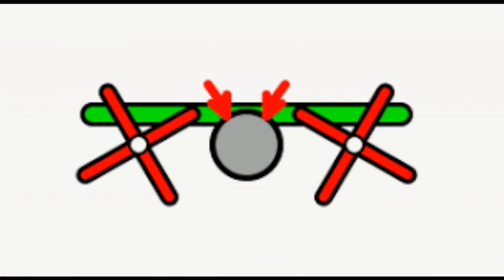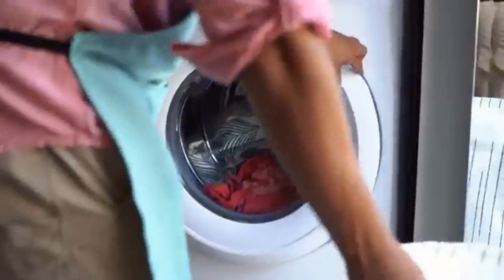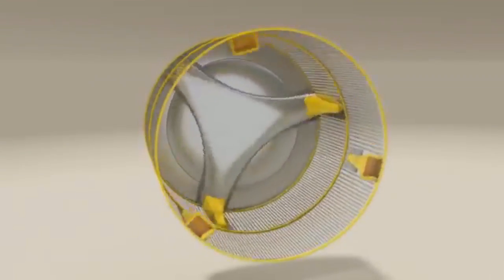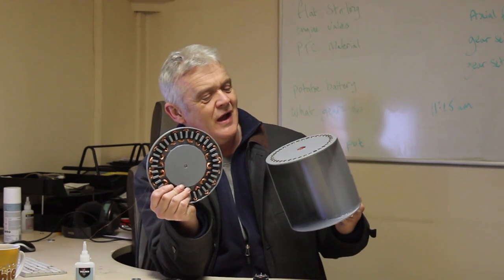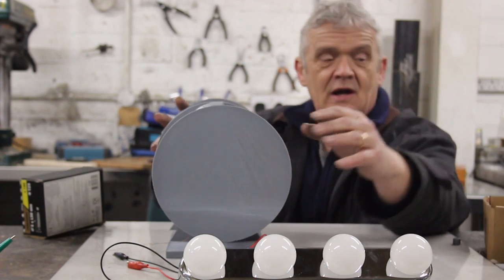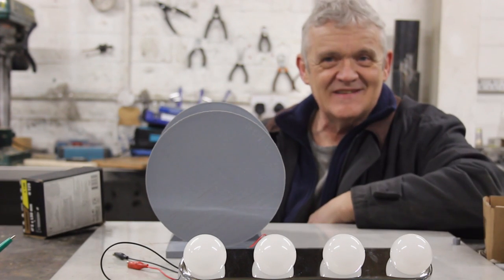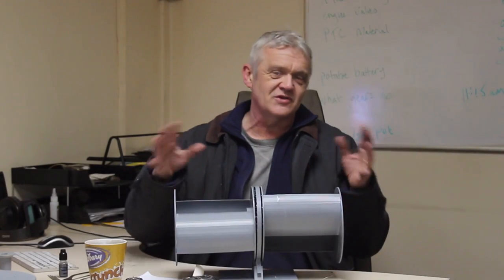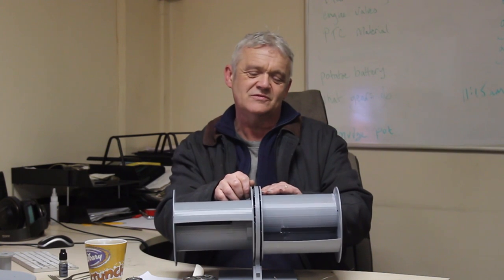1873 The Contra Rotating Wind Turbine